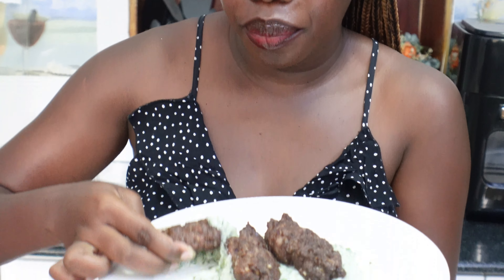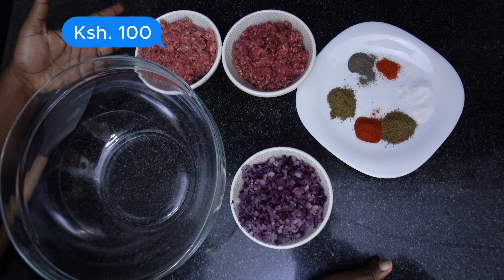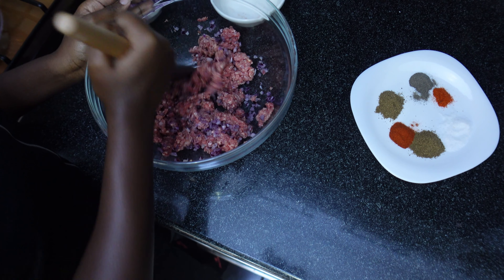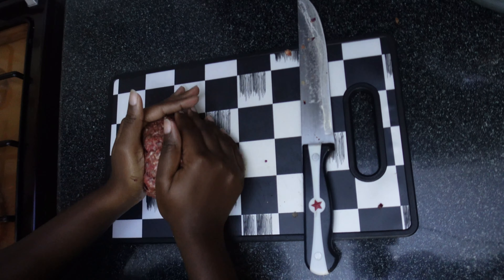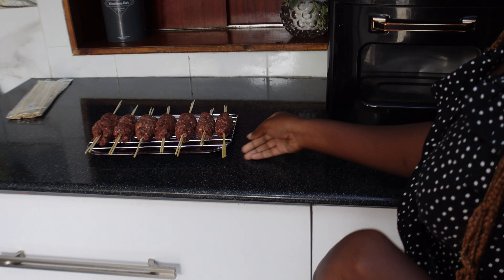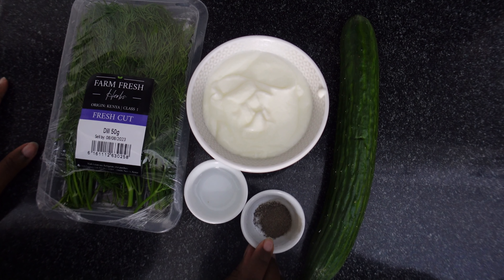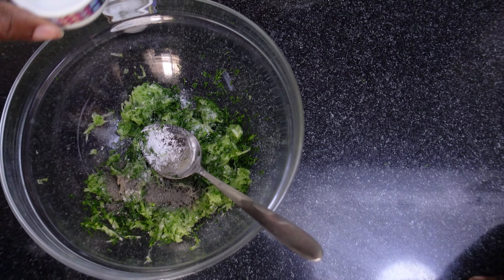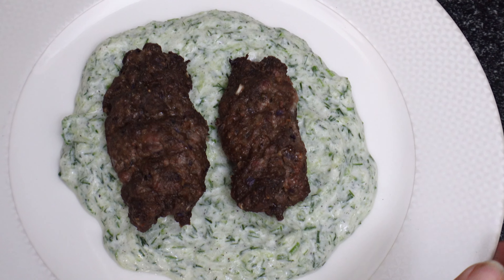Easy Air Fryer Kebab Recipe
Looking for an easy and speedy air fryer kebab recipe? Look no further! This easy air fryer kebab recipe is perfect for busy days or nights.

In just a few minutes, you can make delicious and tender air fryer kebabs that will taste great any time of the day. And best of all, they're easy to make – perfect for a quick and easy meal. Give this easy air fryer kebab recipe a try today!
Ingredients:
1. Lean Minced meat ( I get mine from Carrefour)
2. Regular Minced meat (I get mine from Carrefour)
3. Chopped Onions
4. Salt
5. Garam Masala
6. Dhana Jeera
7. Black Pepper
8. Paprika
Chapters:
00: Introduction
30: Morrocan Kebabs
51: Ingredients & Spices
02:30: Marination
03:33: Let's get grilling
04:13: Tatziki Sauce (Dipping Sauce)
05:39: Plating our Kebabs
05:58: Taste Test